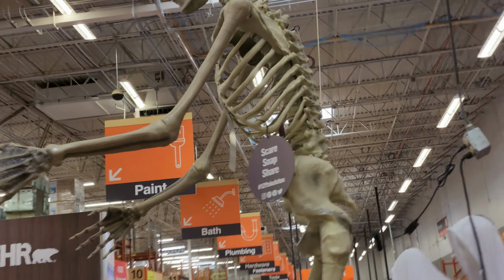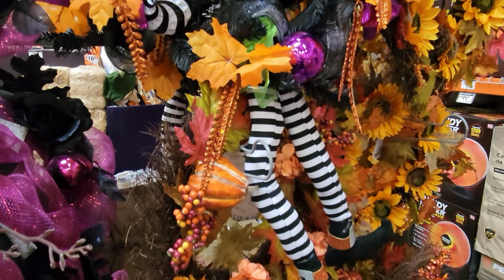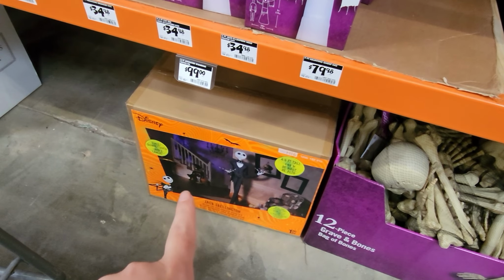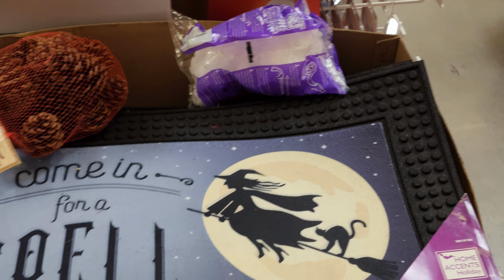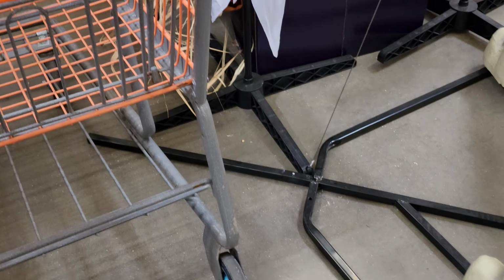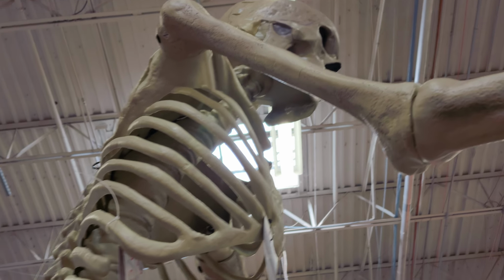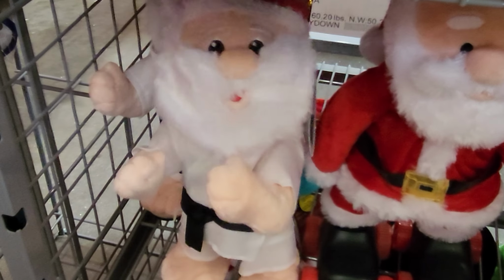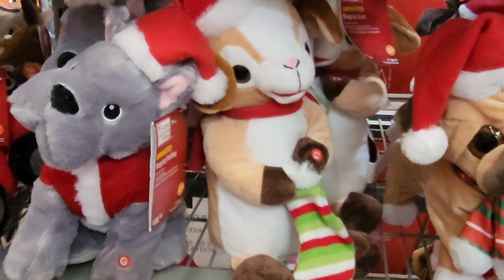Home Depot Halloween 2022 | XXL Animatronics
Today I went to the Home Depot to look for Halloween decorations.  I was really disappointed to see that they don't carry a lot of their stuff anymore in the store.  It's all online now and Home Depot is investing into the XXL animatronics this year.